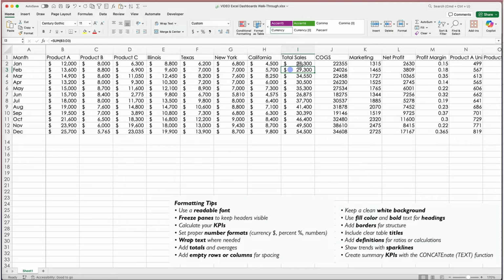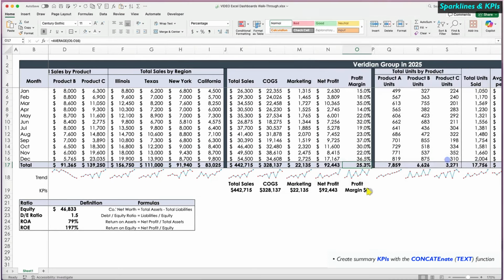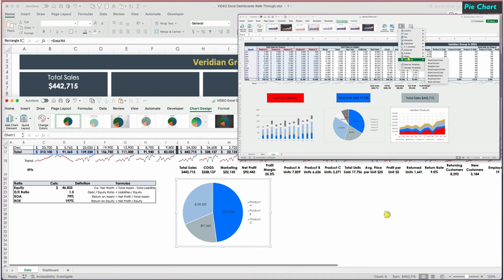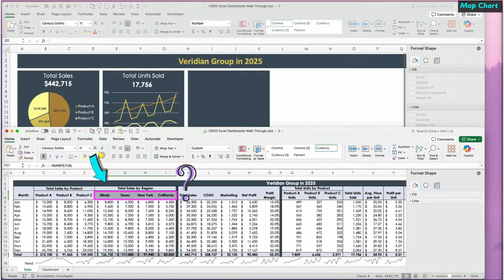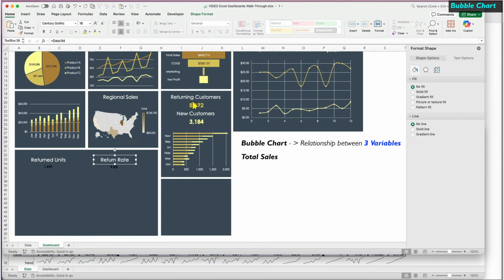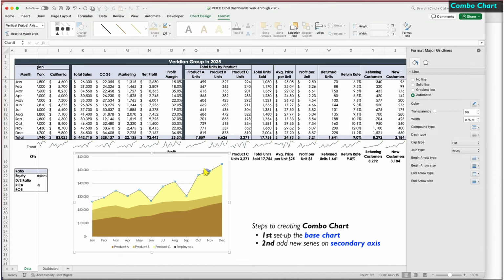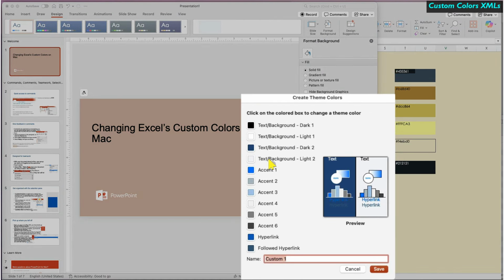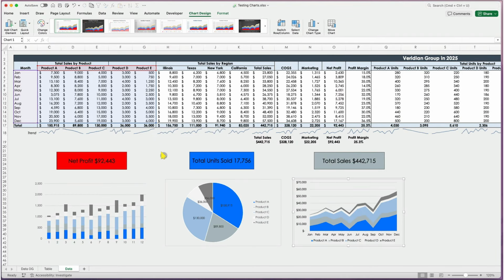Custom Excel Dashboard Tutorial: Charts, Themes & KPIs (Beginner to Pro)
𝗟𝗲𝗮𝗿𝗻 𝗵𝗼𝘄 𝘁𝗼 𝗯𝘂𝗶𝗹𝗱 𝗮 𝗽𝗿𝗼𝗳𝗲𝘀𝘀𝗶𝗼𝗻𝗮𝗹 𝗘𝘅𝗰𝗲𝗹 𝗱𝗮𝘀𝗵𝗯𝗼𝗮𝗿𝗱. Available on Etsy:

This video covers data formatting, KPIs, sparklines, custom shapes, chart design, color themes, and reusable chart templates.

⦿ Data: Clean, format, structure, and calculate KPIs.
⦿ Sparklines: Show quick trends inside cells.
⦿ KPIs: Create dynamic KPI summaries with proper number formatting.
⦿ Dashboard Layout: Use shapes, alignment tools, layering, and linked text.
⦿ Charts: Pie, Line, Column, Map, Funnel, Scatter, Bubble, Doughnut, Combo.
⦿ Branding: Save color palettes, Excel themes, and chart templates.
⦿ Reusability: Apply your theme colors and reformat charts with one click.
⦿ Files: Custom palettes, XML edits, theme folders, and chart template locations.

━━━⊱ 𝗖𝗛𝗔𝗣𝗧𝗘𝗥𝗦 ⊰━━━
00:00 – Excel Dashboard Intro
00:35 – Preparing & Formatting Data
05:10 – KPIs, Sparklines & Summary KPIs
08:27 – Building the Dashboard with Shapes
12:23 – Linking Data to Shapes
14:09 – Minimal Pie Charts
17:42 – Minimal Line Charts
20:30 – Stacked Column Charts
21:40 – Tips for Excel Map Charts
24:07 – Funnel Charts in Dashboards
25:39 – Scatter Charts for Metrics
27:36 – Stacked Bar Charts
29:08 – Bubble Charts (3 Variables)
32:23 – Doughnut Charts for Ratios
34:42 – Tricks for Excel Combo Charts
38:35 - Dashboard Customization
40:33 – Saving Brand Colors
41:46 – Custom Color Palettes XML Files & Themes
49:19 – Excel Chart Templates

━━━⊱ 𝗟𝗜𝗡𝗞𝗦 ⊰━━━
✦ Etsy Store

━━━⊱ 𝗦𝗢𝗨𝗥𝗖𝗘𝗦 ⊰━━━

Excel Charts & Features
• Format a Map Chart:

Excel Theme Colors & Custom Files
Theme & Templates Locations
PC: C:\Users\your-username\AppData\Roaming\Microsoft\Templates\Document Themes
Mac: /Users/your-username/Library/Group Containers/UBF8T346G9.Office/User Content/Themes

Shortcuts
Mac vs PC Differences: